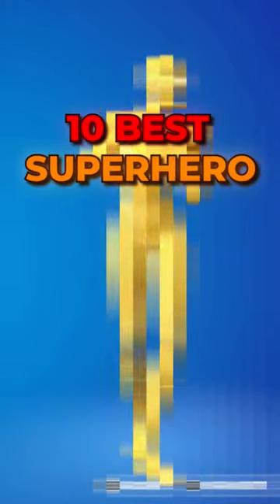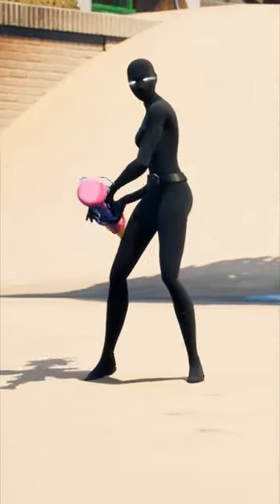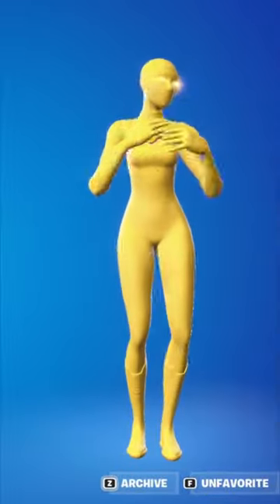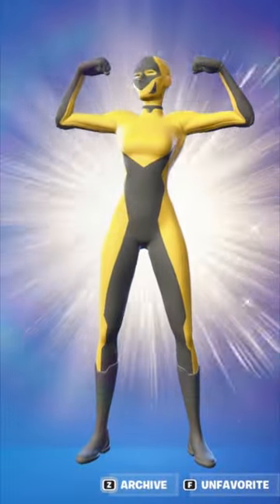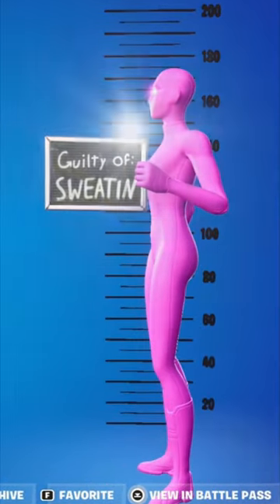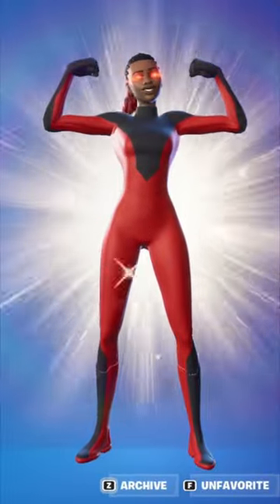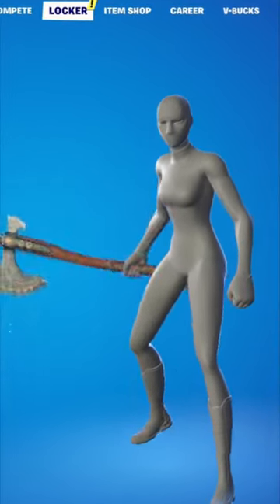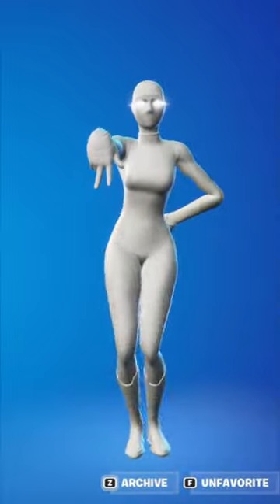10 Best SUPERHERO Skins In Fortnite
10 Best SUPERHERO Skins In fortnite

In This we are looking at the 10 Best Superhero Skins in Fortnite Chapter 4!
What Superhero Skin Are You Using In Fortnite?